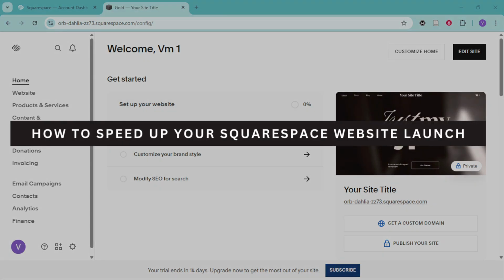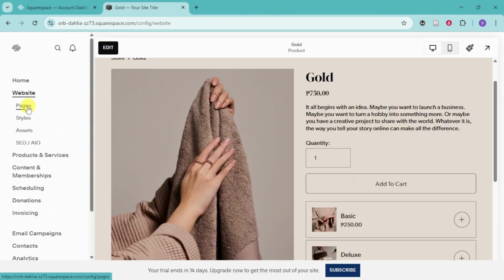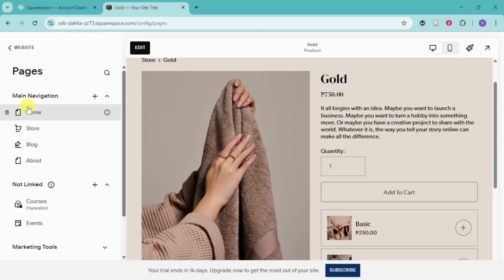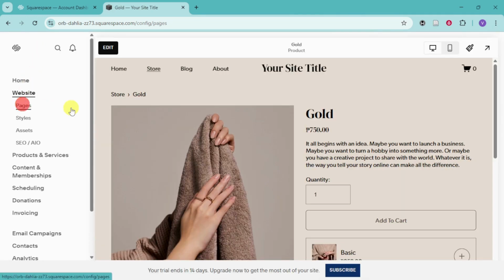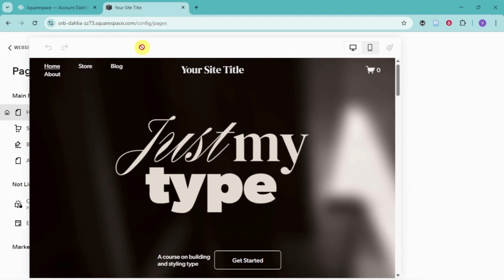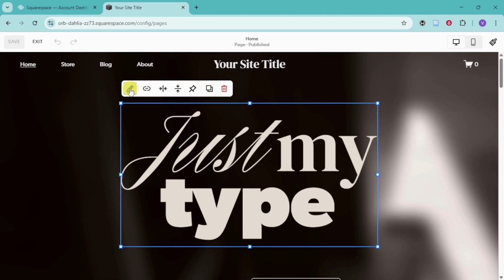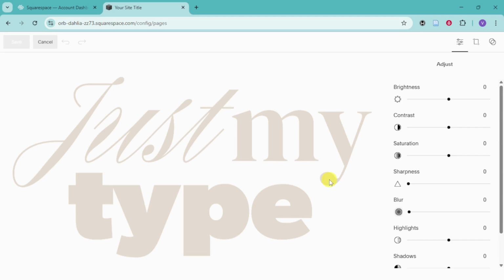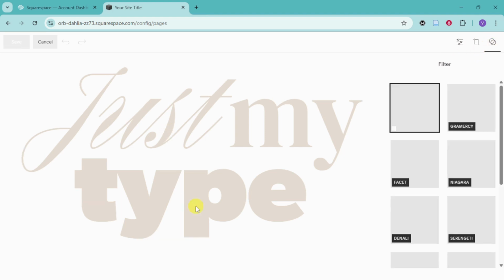How to Speed Up a Website Launch on Squarespace | Squarespace Tutorial (2027)